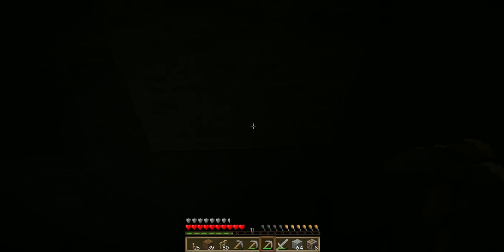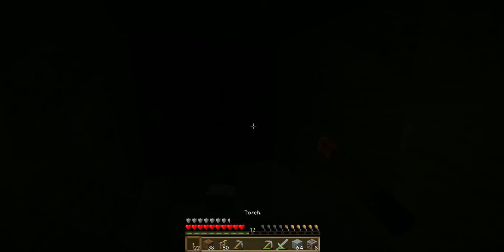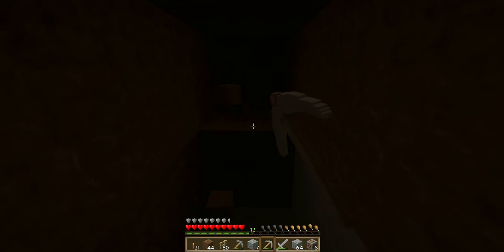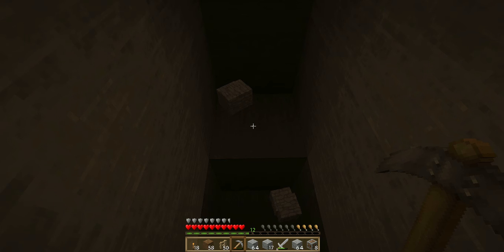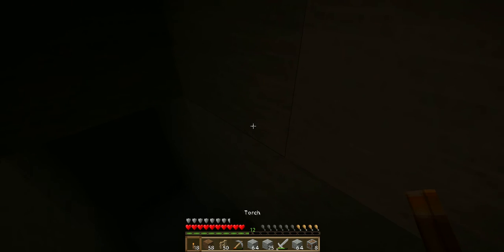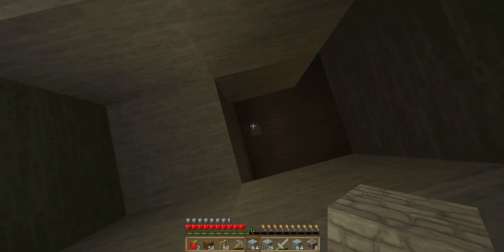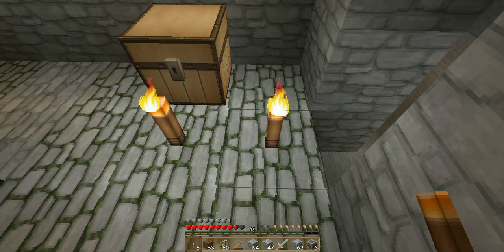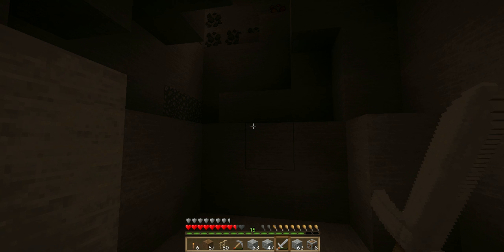Shafer Plays: Minecraft - Episode 15: The Quest For Redstone!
I hope you guys enjoyed this episode of Shafer Plays: Minecraft! In this episode we set out to find some redstone to power a part of our automatic-ish farm that I will be showing you guys soon!